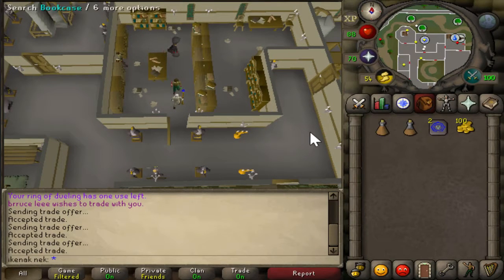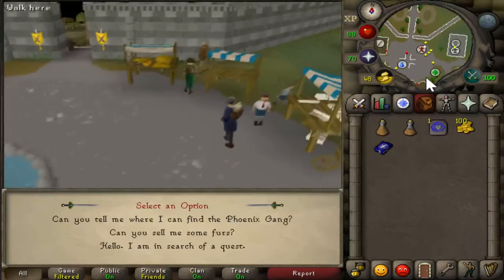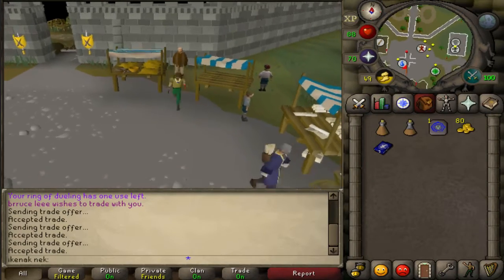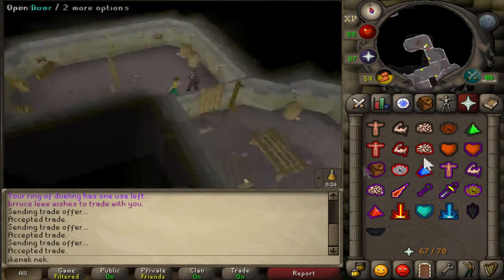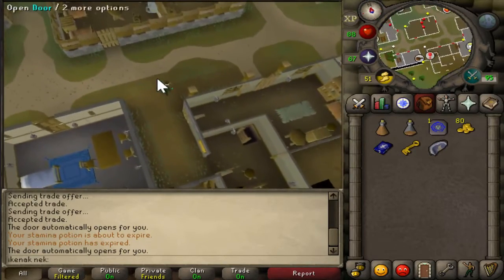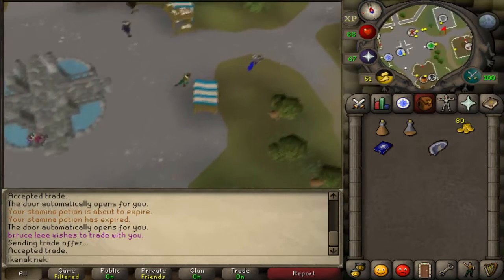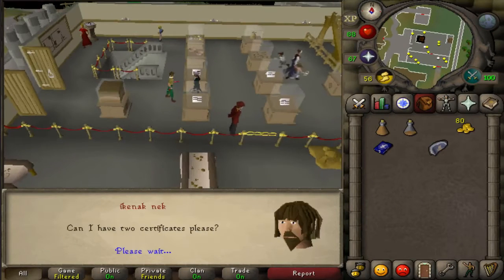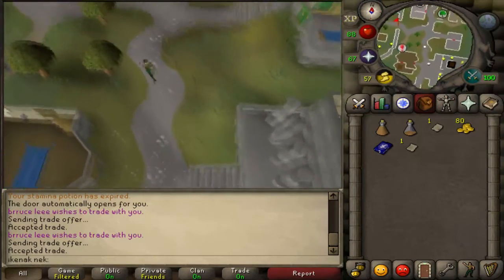Quick Quest Guides - Shield Of Arrav 4:46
Shield of arrav in 4 minutes 46 seconds.